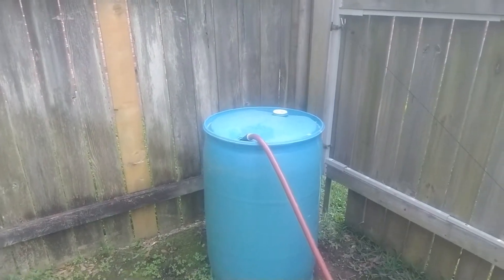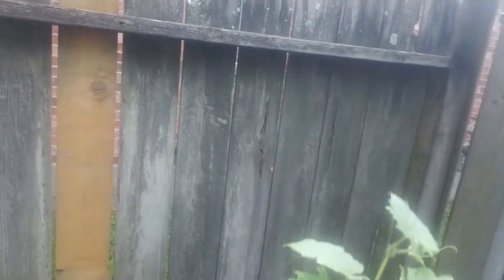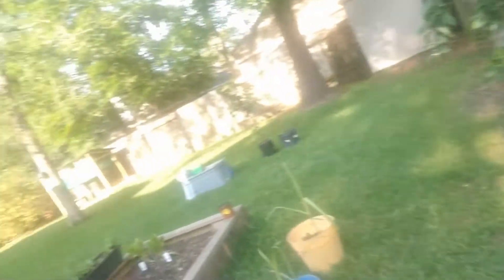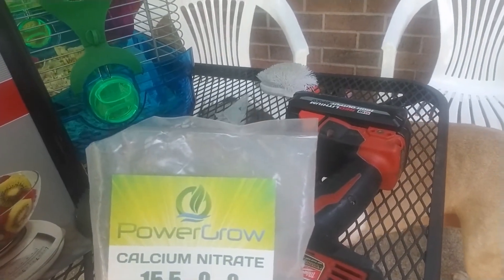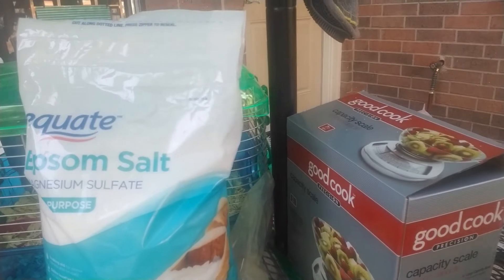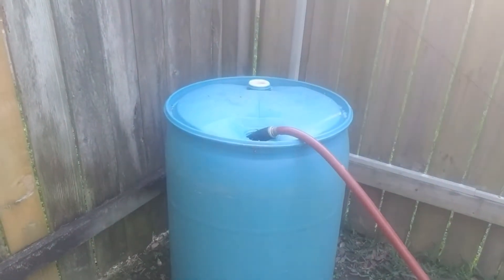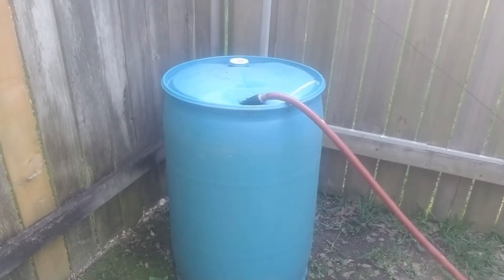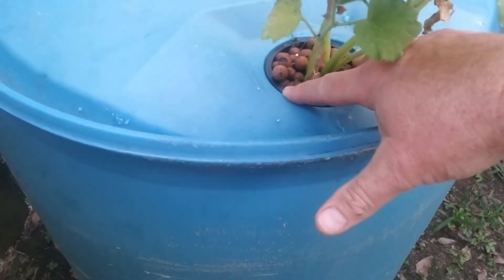Growing Cucumbers in a Barrel (Easy Hydroponics)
Follow along as we try our hand at hydroponic cucumbers in a 55 gallon food grade plastic barrel.    All you will need is:

-55 gal plastic barrel (usually $10-15 bucks on craigslist or FB marketplace)

-Master Blend fertilizer kit

-Hydrofarm Net Cup, 3-Inch, 12-Pack

-Eastbuy Clay Pebble - Hydroponic Clay Pebbles Growing Media Anion Clay Rocks for Hydroponic System of Plant

-Started cucumber plant